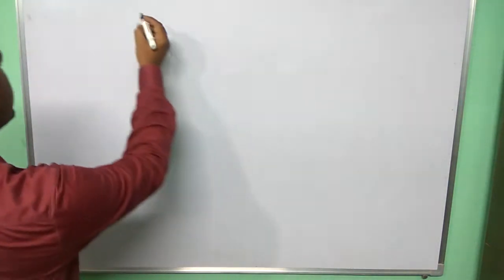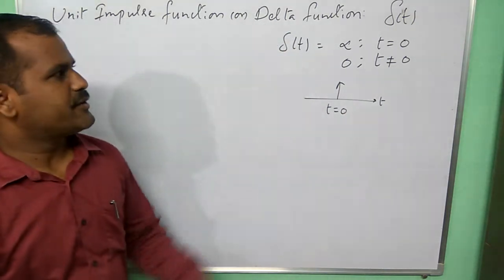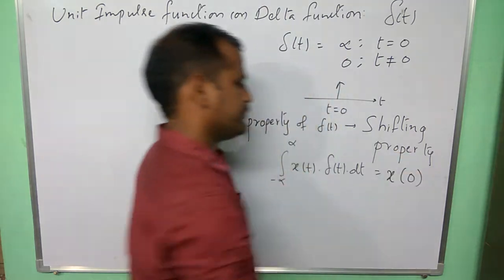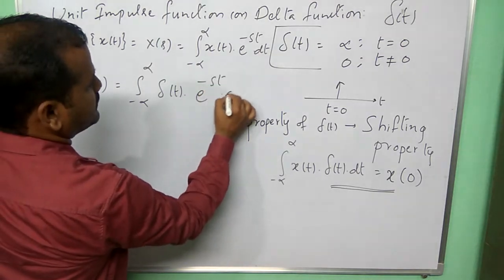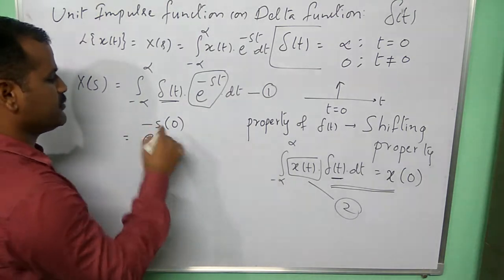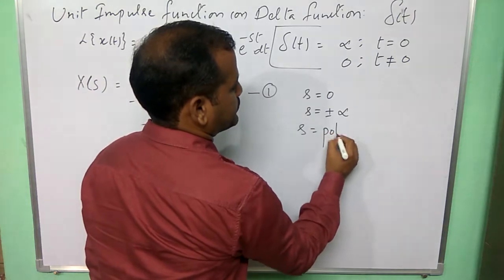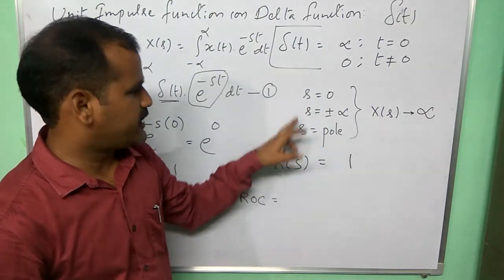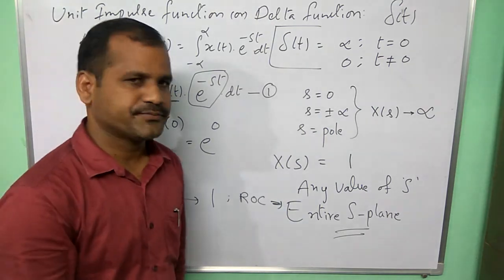Laplace transform - impulse or delta function - signals and systems